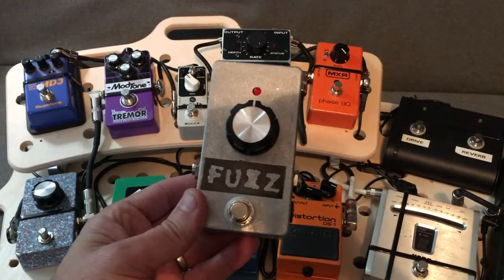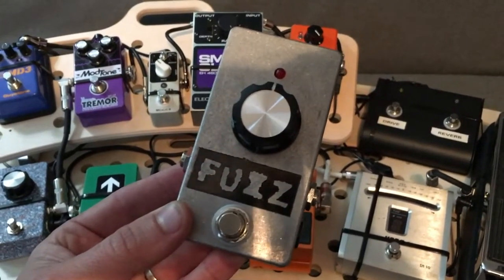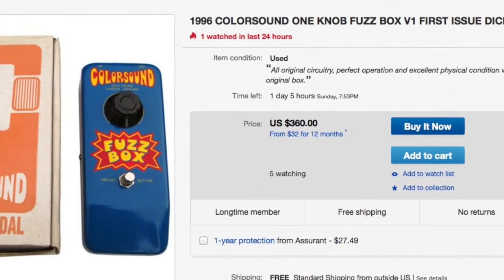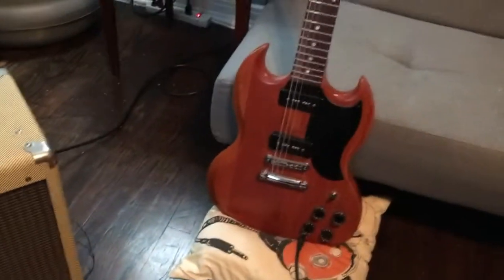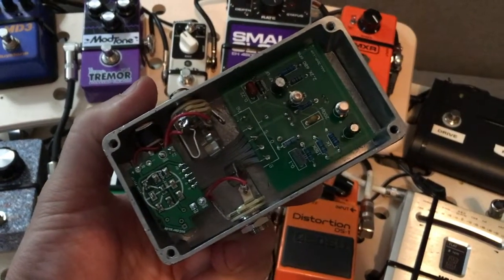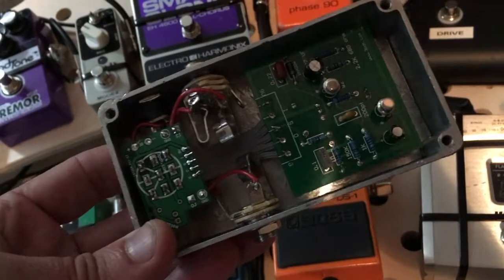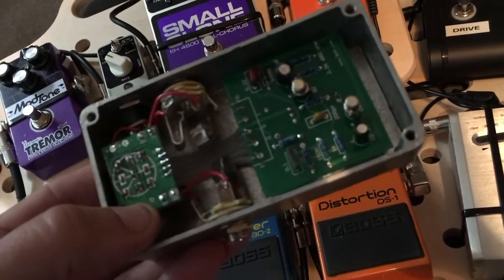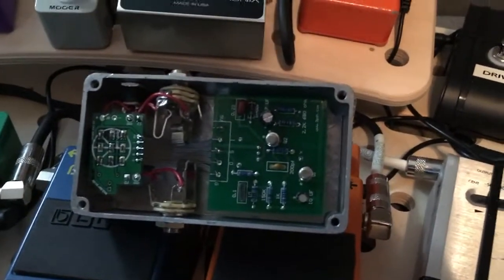3PDT One Knob Fuzz DIY Kit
For my fifth DIY project, I built a Colorsound Fuzz Box clone. This one is from 3PDT. While I wasn't impressed with the company (full explanation at the end of the video), the pedal sounds great. It really captures the vibe of the original.